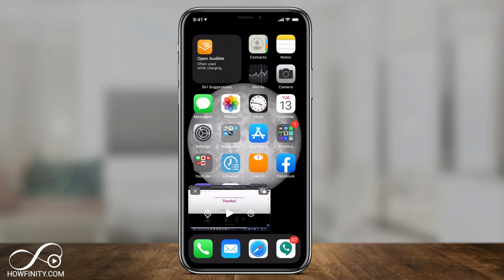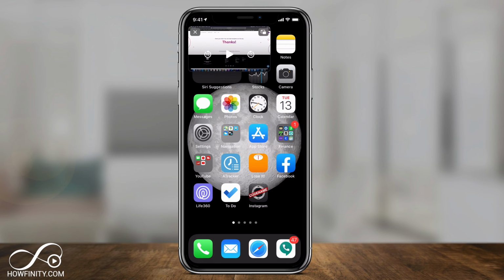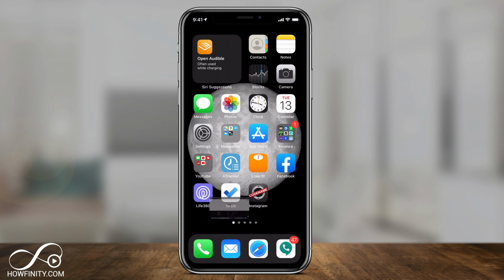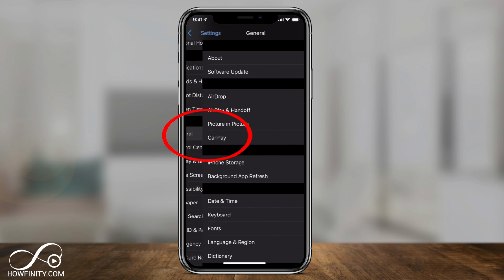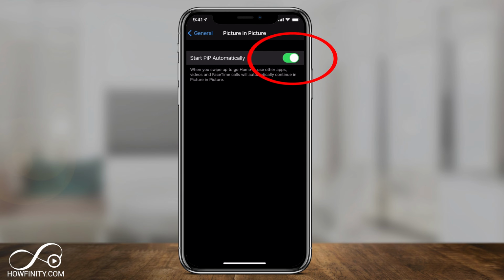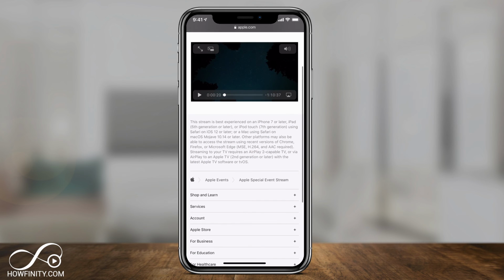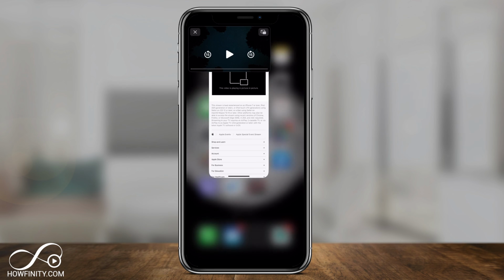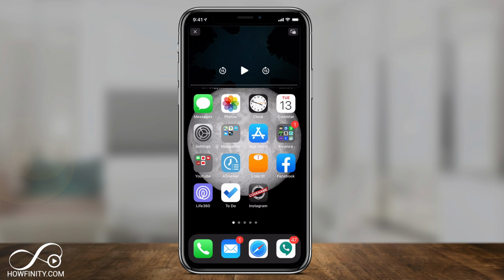How to Use Picture in Picture on iPhone - iOS 14 update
How to use picture in picture on iPhone

With iOS 14, you get  picture in picture on the iPhone or iPad.

That means you can watch videos and still browse your phone and use other apps.

The video and audio will play in a minimized player that you can expand at any time or move to any part of your screen.

You need to make sure the function is enabled on your iPhone or iPad.

Click settings, click general, and then select picture in picture.  Make sure you turn this option on.

Pip works for many apps like Netflix and YouTube on Safari (not the YouTube app)